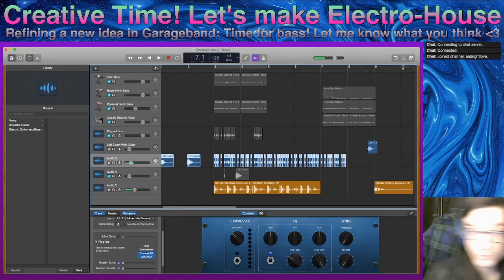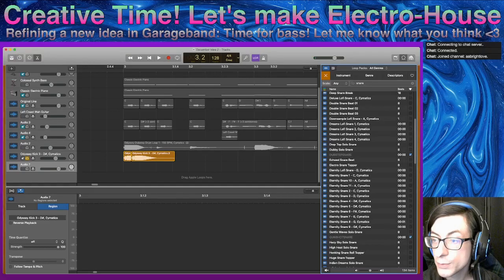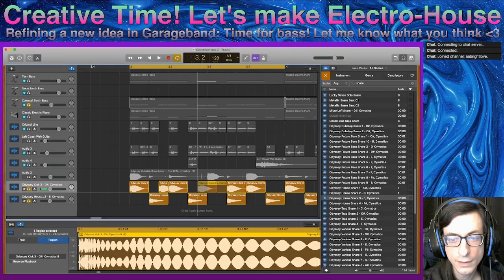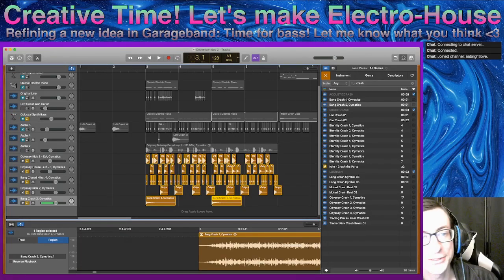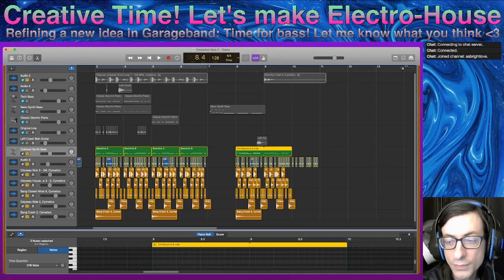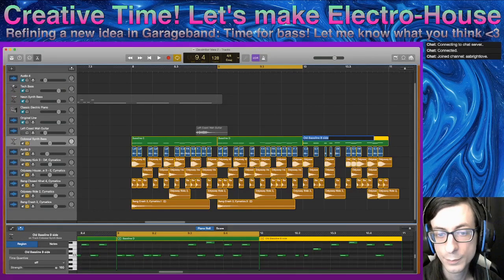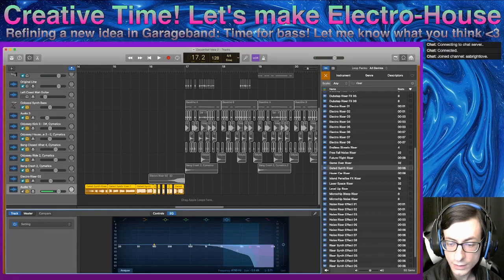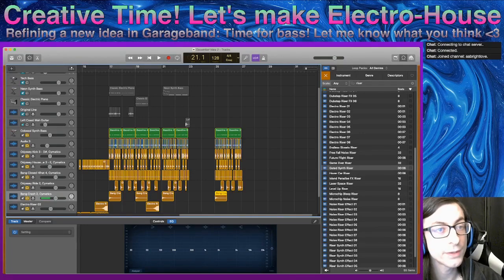Live Music Production - Refining a musical idea into a basic beat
During this livestream, I work through and explain my process for turning a basic musical idea into something with a bit more structure